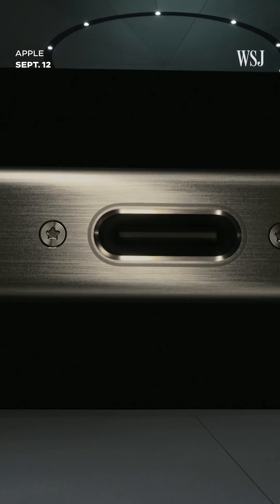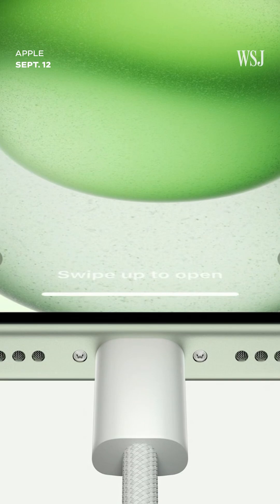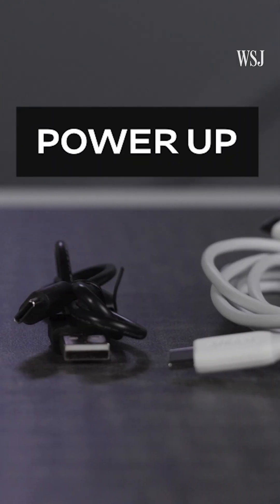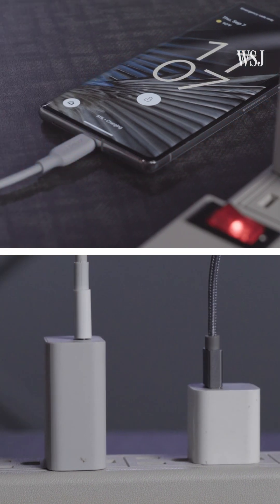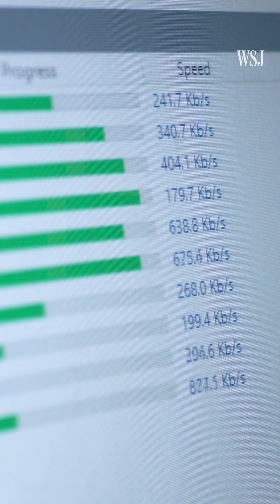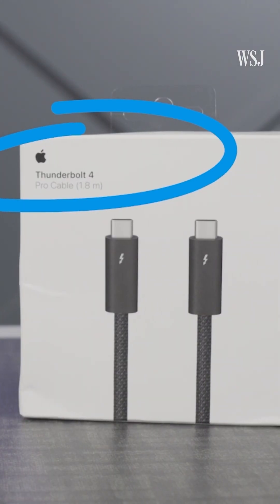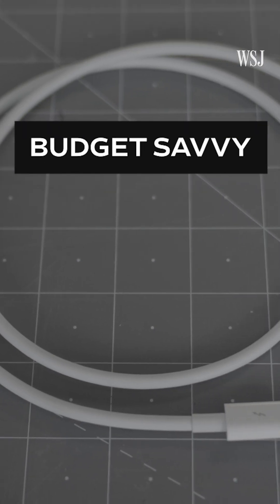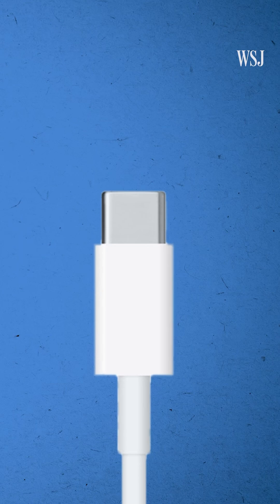Apple's iPhone15 to Use USB-C: So Are All Cables Equal?